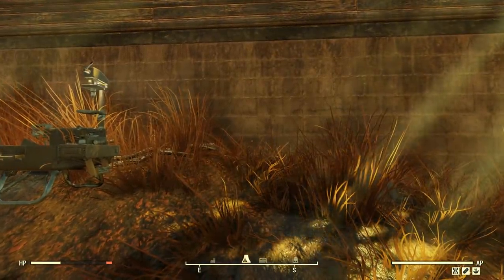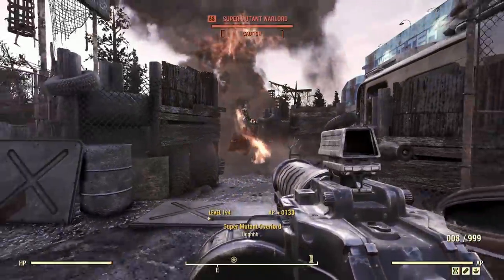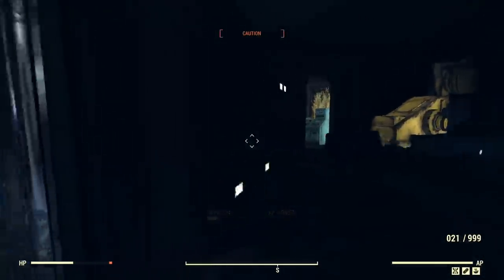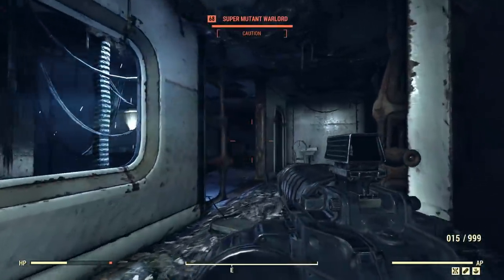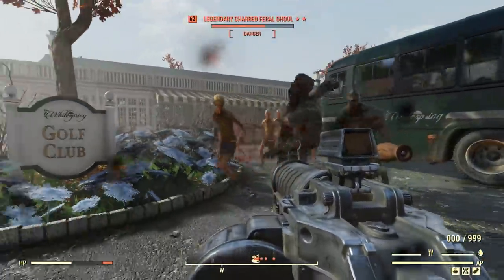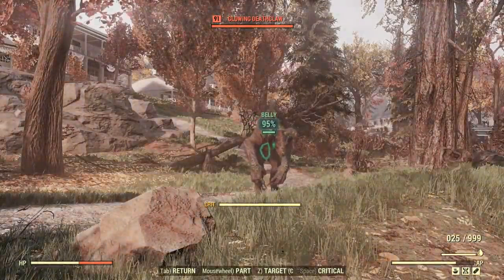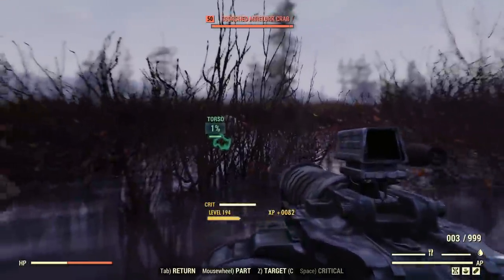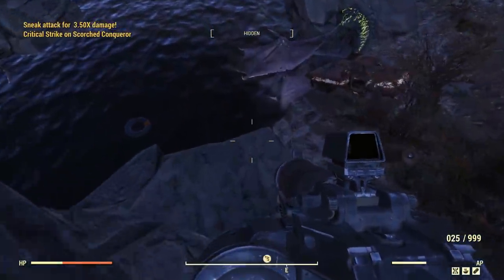Fallout 76: Weapon Spotlights: Furious Assault Rifle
It's not easy being laggy